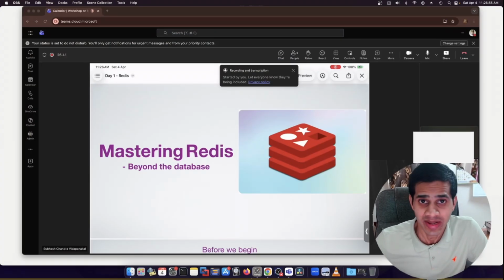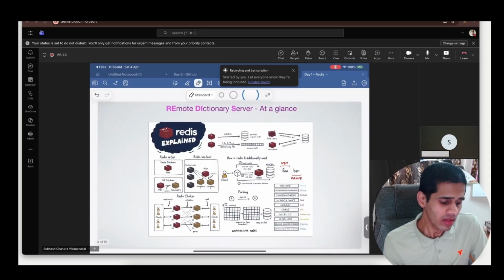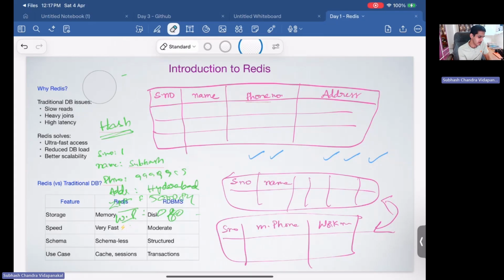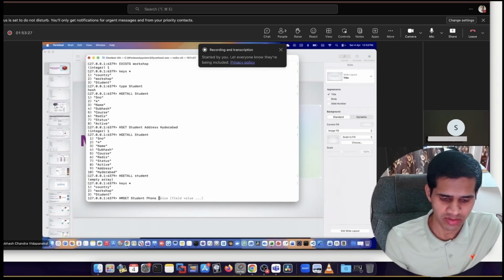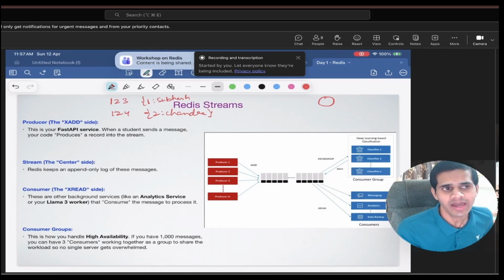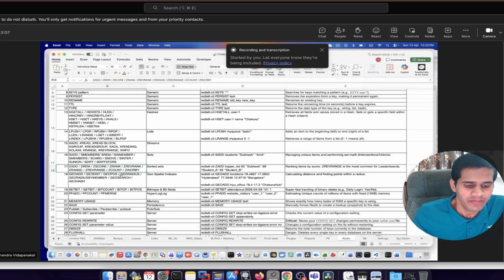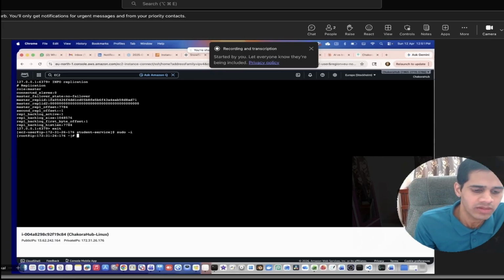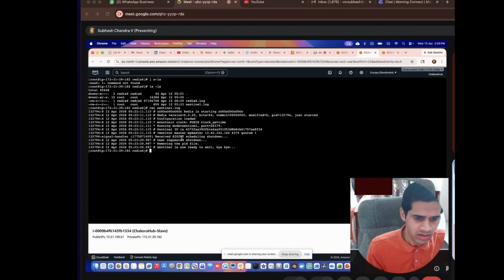Redis Full Tutorial